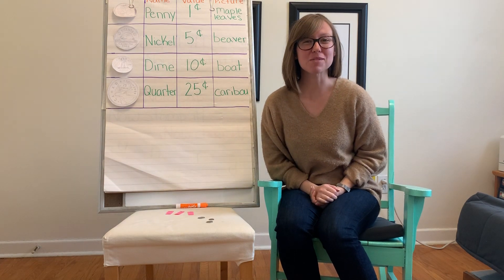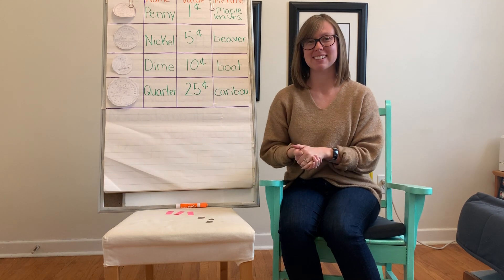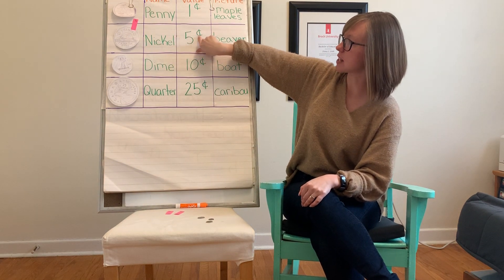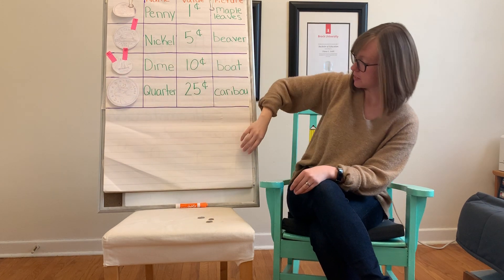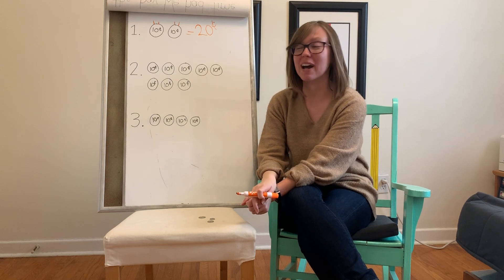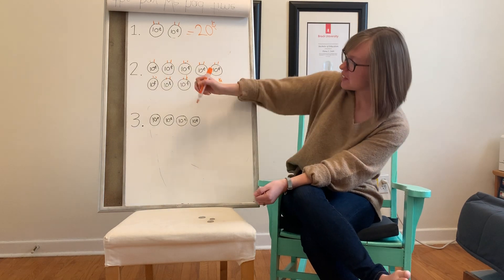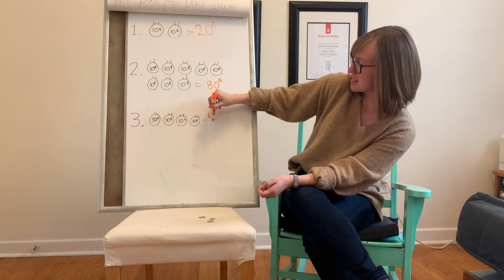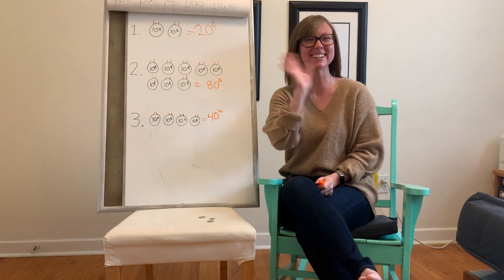Math- week 7, lesson 3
Counting dimes